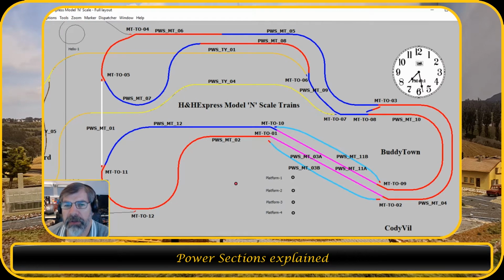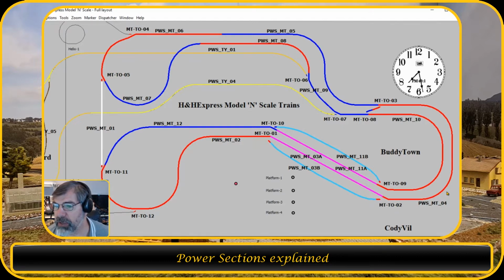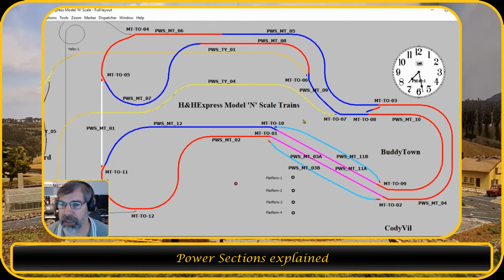Adding new Power to the Track - H&HExpress Model Trains 'N' Scale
Vlog-73 Adding new Power to the Track -  H&HExpress Model Trains 'N' Scale

In this video Series I will show you the Change from transformers to Motor Drivers as power sources for the Power Sections

This video Show the first Build and initial power wiring

History:
1996 in which we founded H&H Express a Family Model Train Hobby

H&HExpress
H-HExpress
HH240165
Hai Faessen